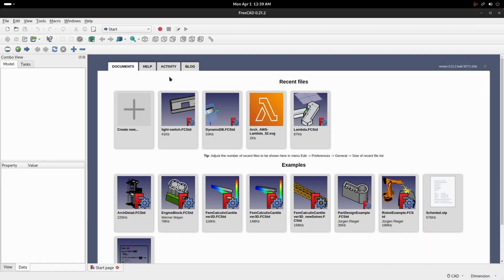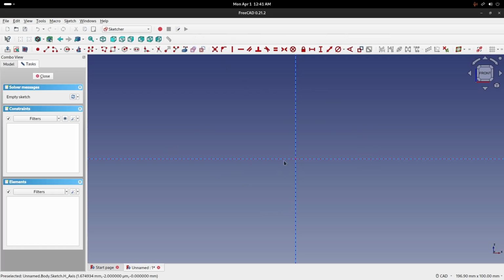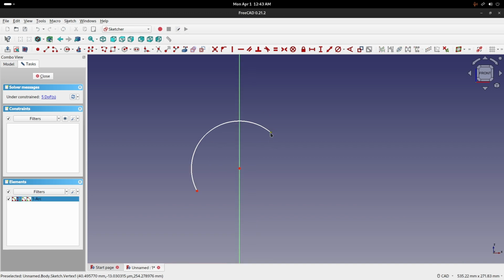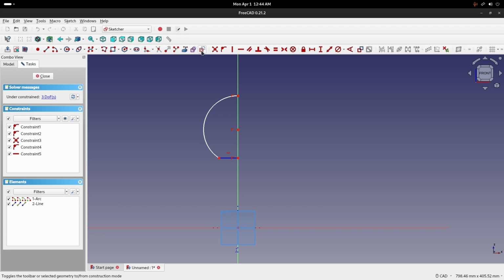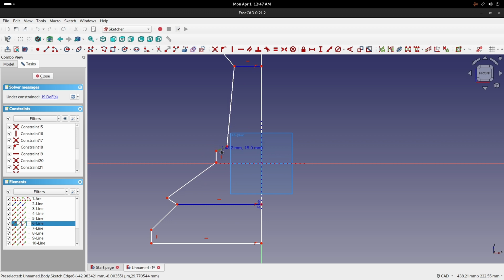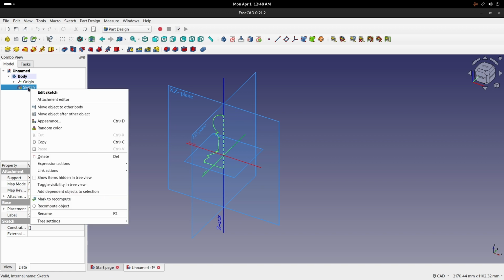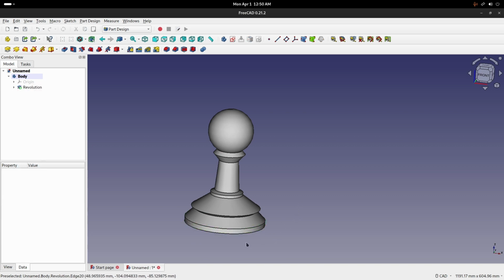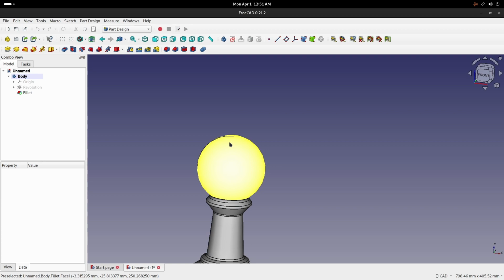How to create a chess piece in FreeCAD EP 1 - Pawn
What to do when a chess piece goes missing?
What if you need to promote your pawn to a queen, but in the middle you forgot it was even promoted?

You'll not buy an entire new chess set.
You'll design and build it in FreeCAD.
Learn how to create chess pieces like Pawn, Bishop, Rook, Knight, Queen and King.